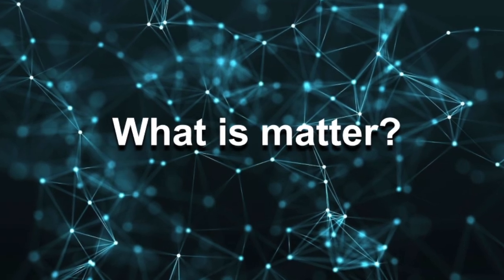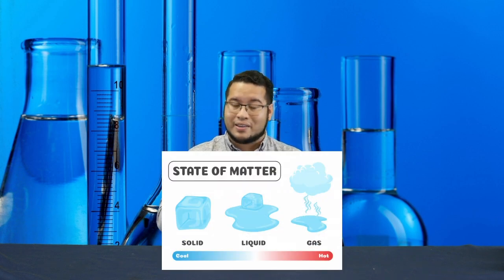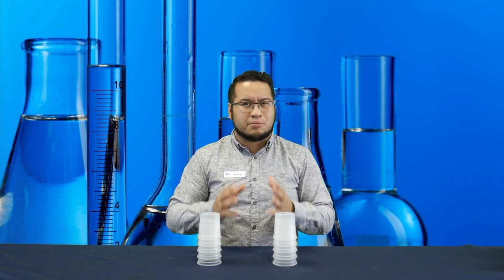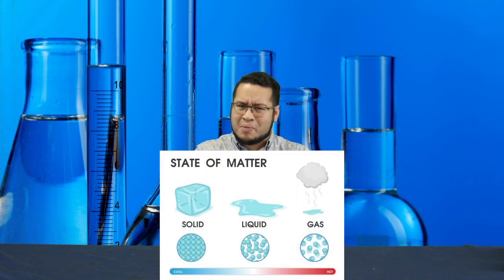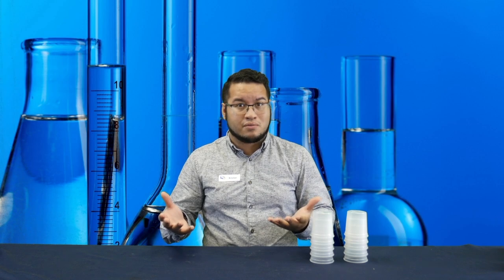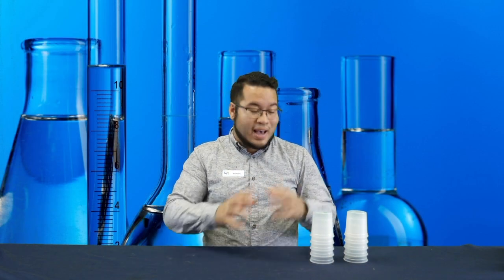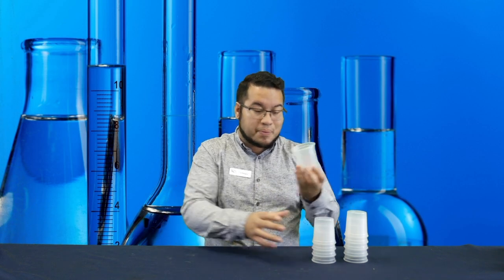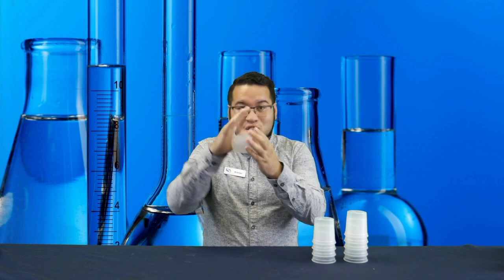States of Matter: Solids! | Virtual Science Shorts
Kick off our series on matter and the states of matter in this Virtual Science Short!

Looking to learn with us in person?

Chapters:

There is no additional charge to you! Thank you for supporting the South Florida Science Center and Aquarium so we can continue to provide you with free content each week and Open Every Mind to Science!